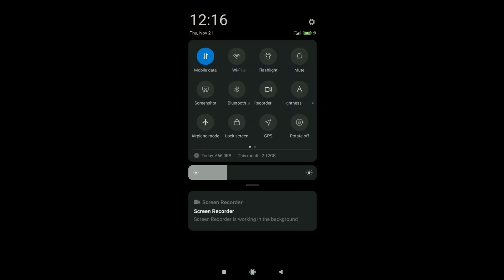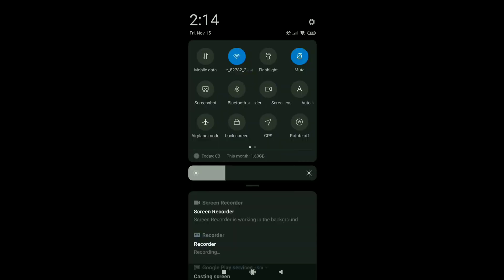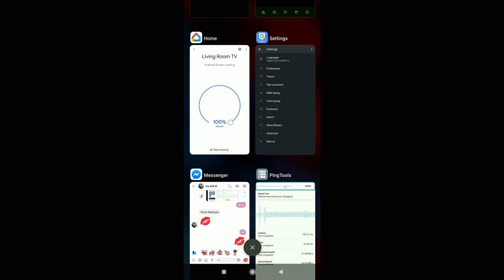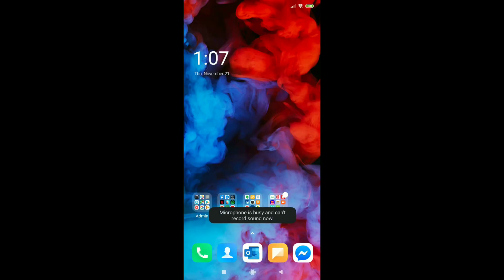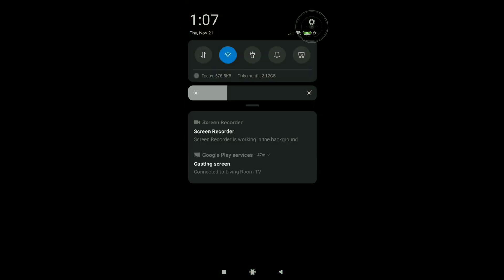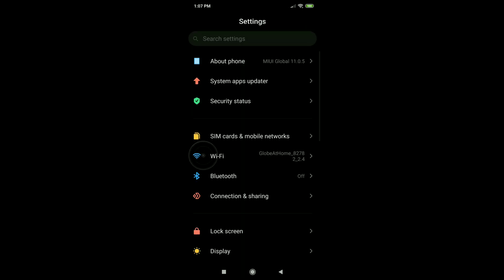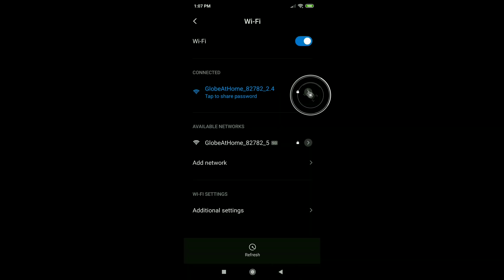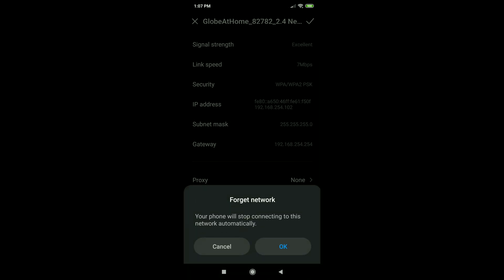Reconnect Me, Can't Connect To WIFI - In Chromecast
Step-by-step fix for "Reconnect Me" error for Chromecast devices.